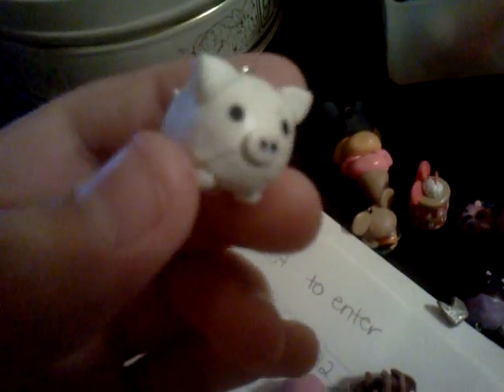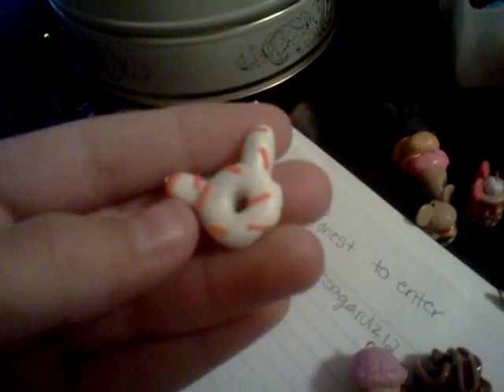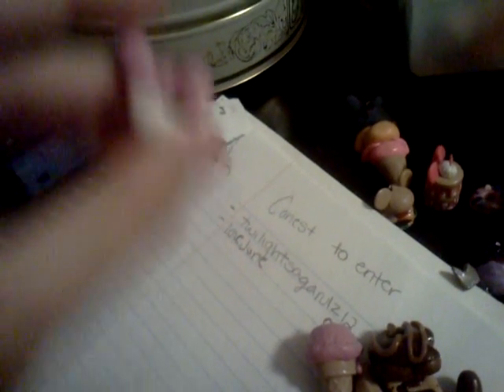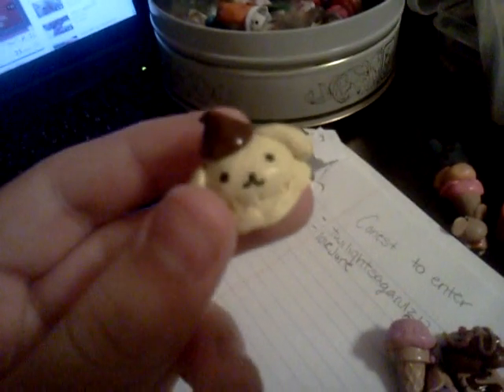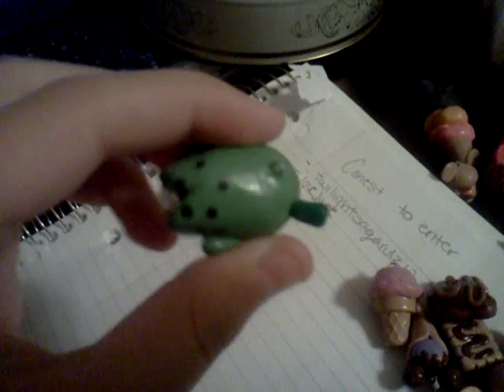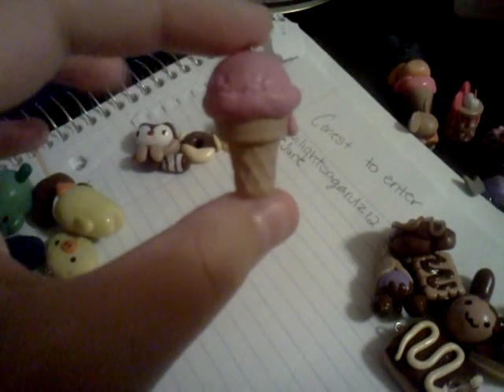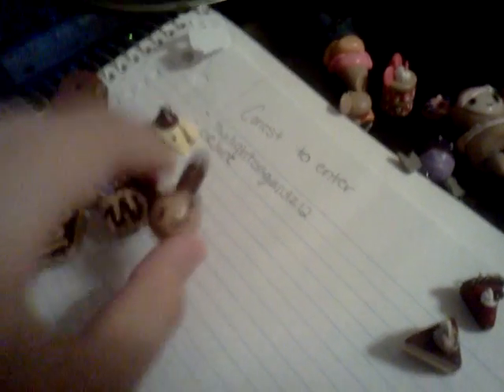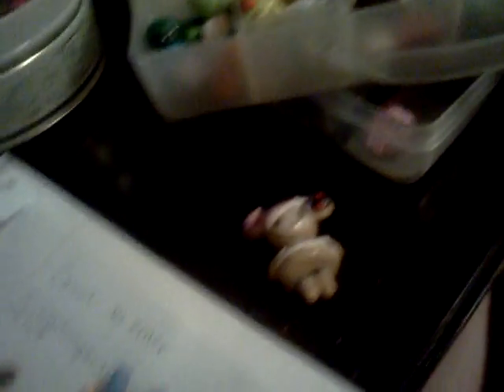Lovejune contest entry :D